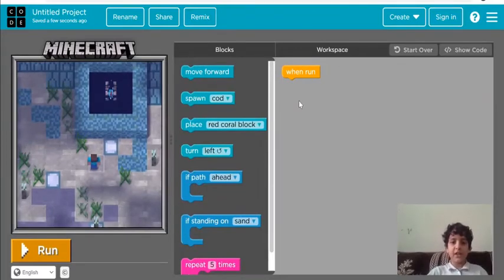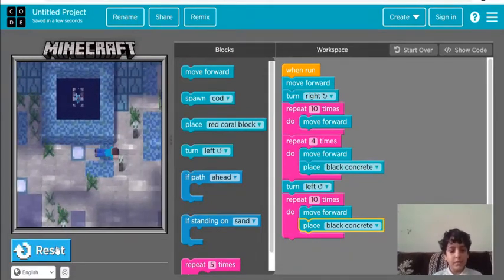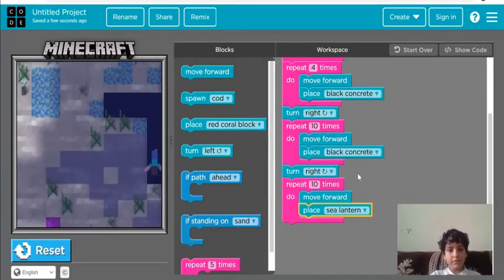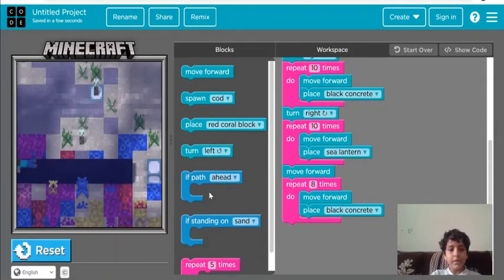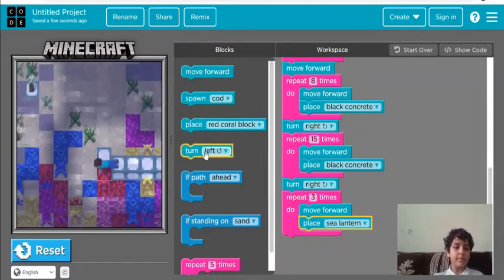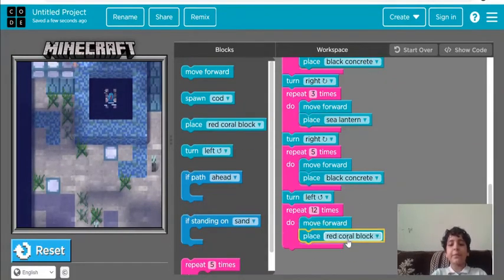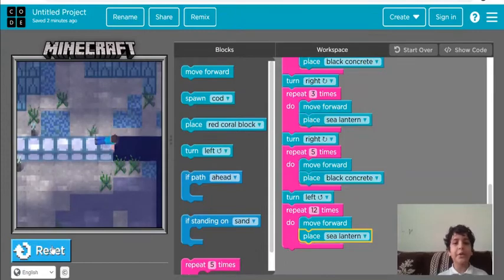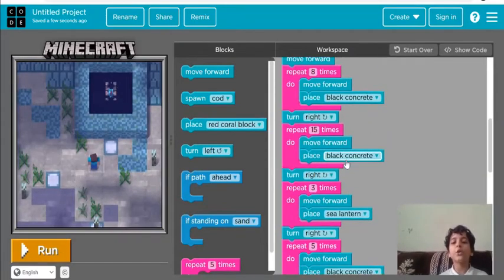Coding Activity 10 - Minecraft Aquatic Project/How to learn coding for kids/Learn Simple coding